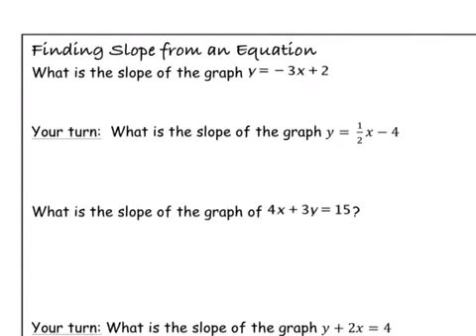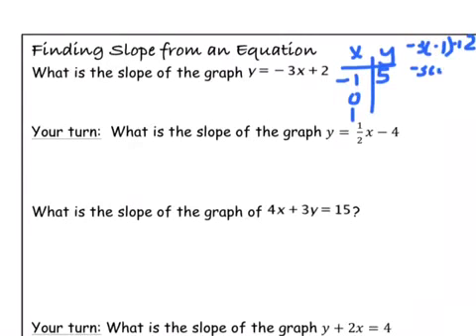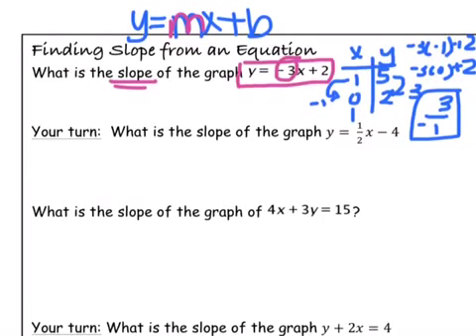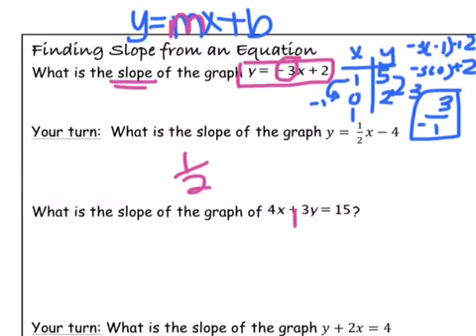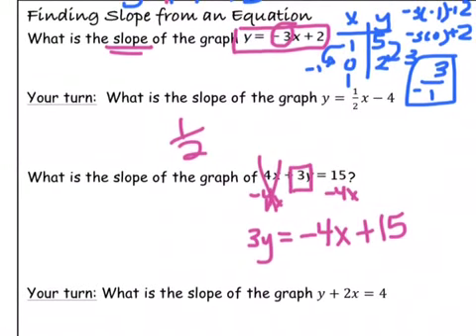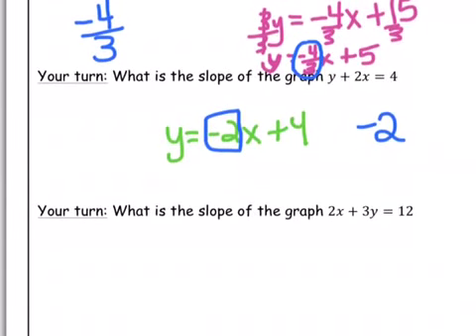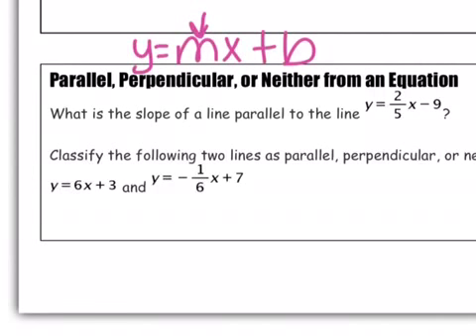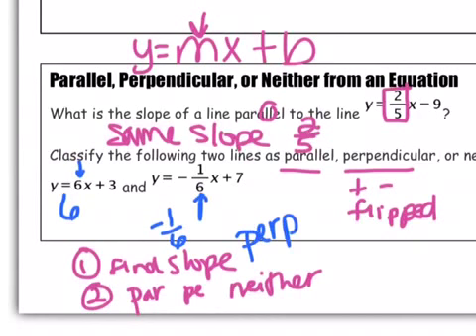Finding Slope Review Part 2